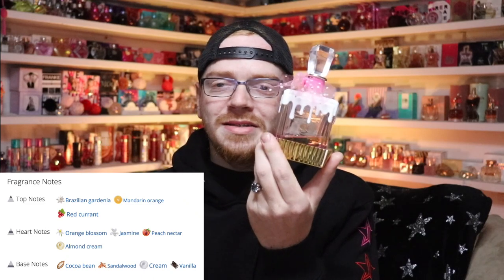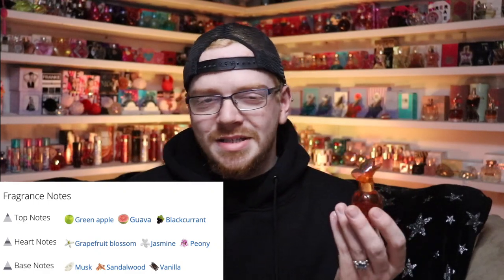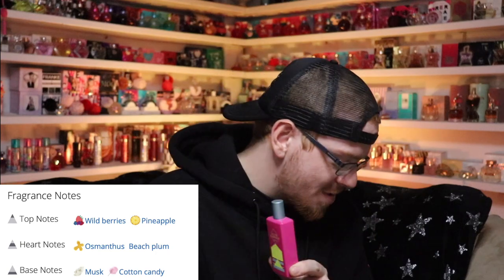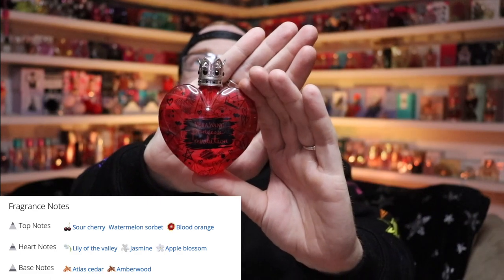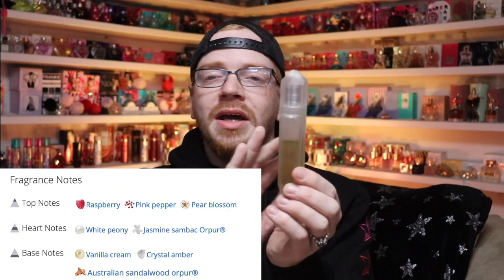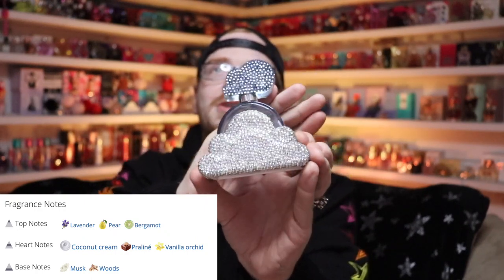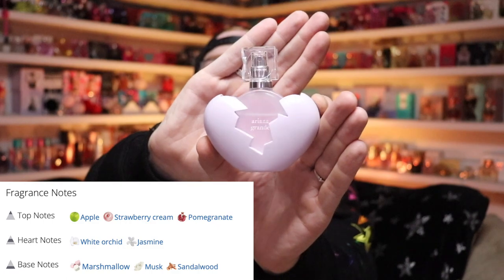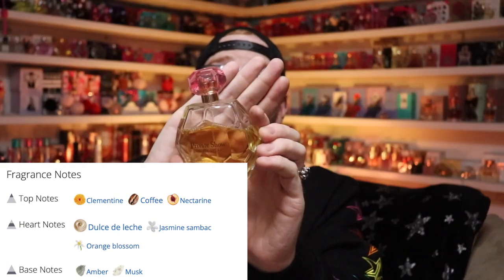Most Used Fragrances in my Collection 🌟 Among the Stars Perfume Reviews 🌟